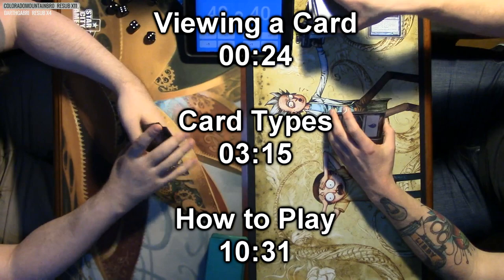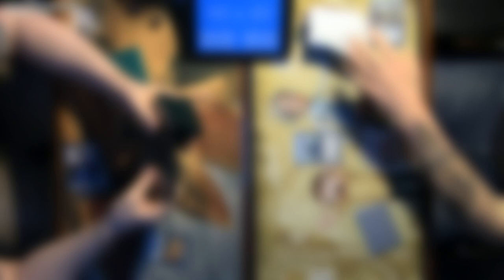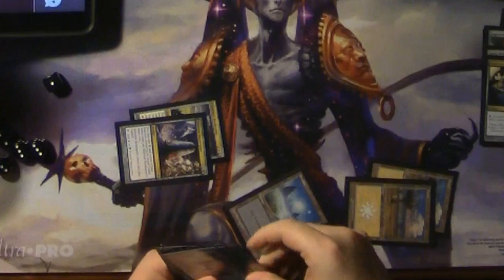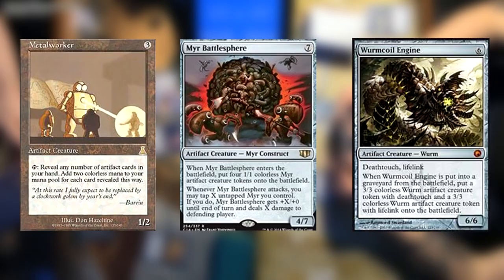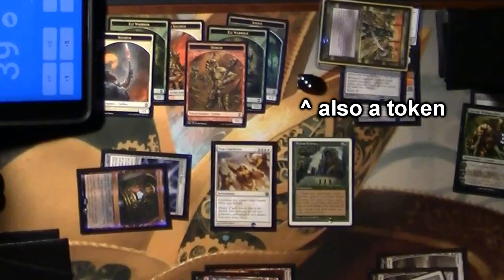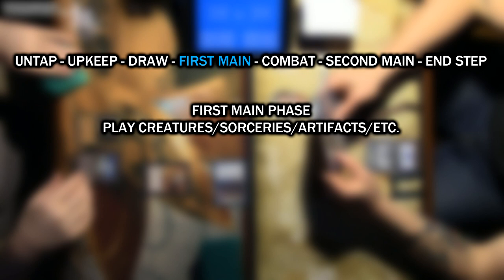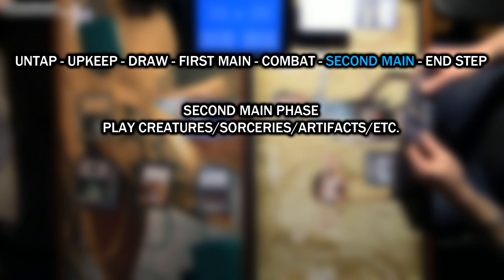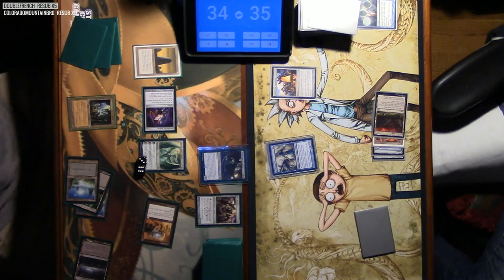A Beginners Guide to Magic: The Gathering